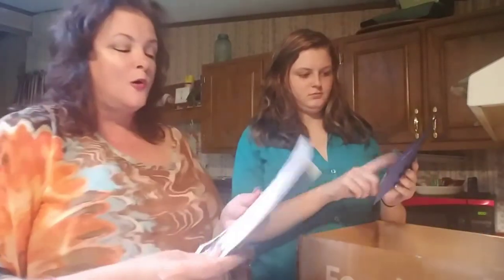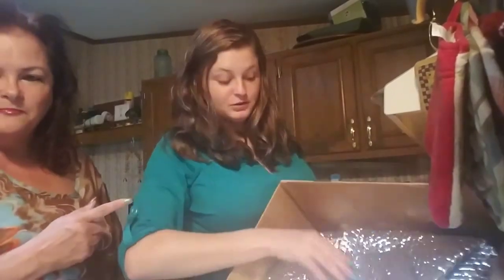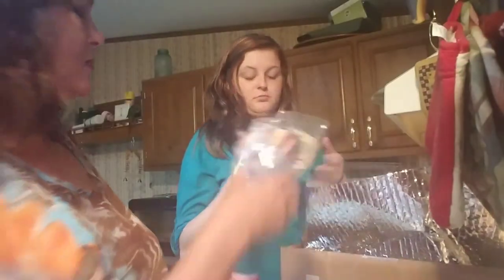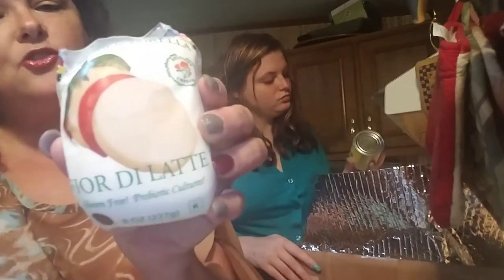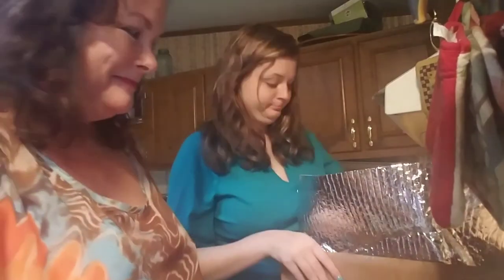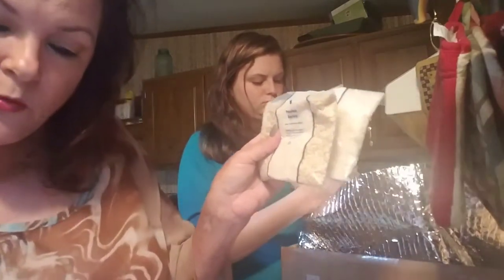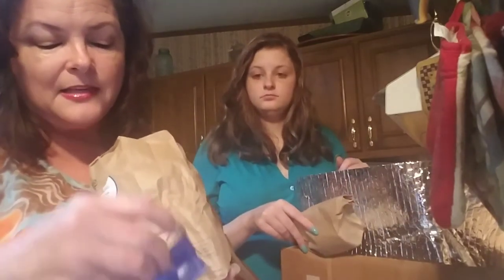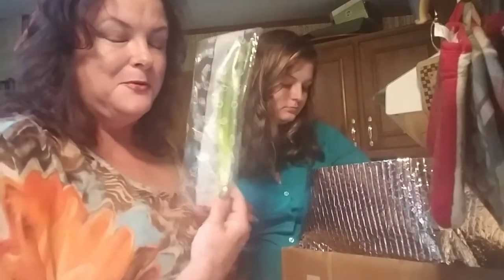Blue Apron Unboxing With Lisa Stroup and Daughter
I love to share these with you and I hope that you all enjoy them.  By all means, let me know what your opinion is on this!

As you can tell, I love doing these and I share my honest opinion no matter what.

I’d love to review and share your product.  Reach out and let’s do it! Thank you so much, Lisa Stroup